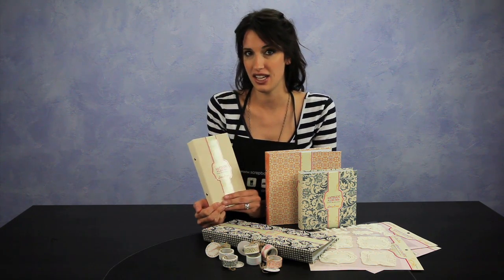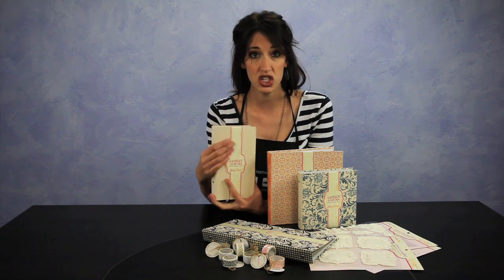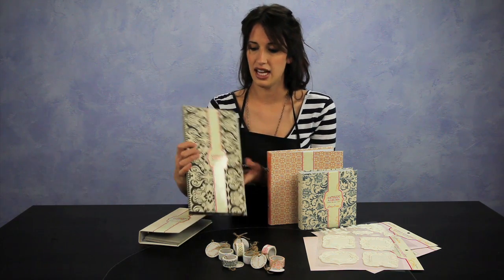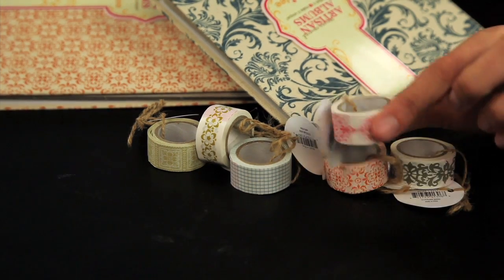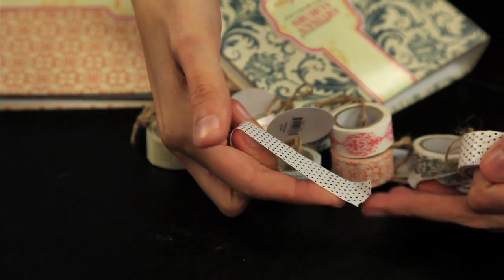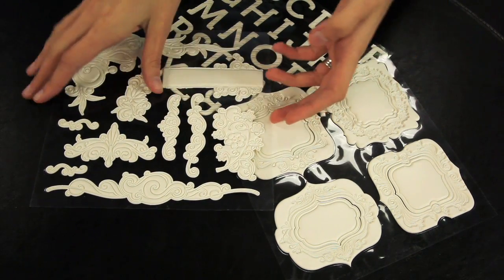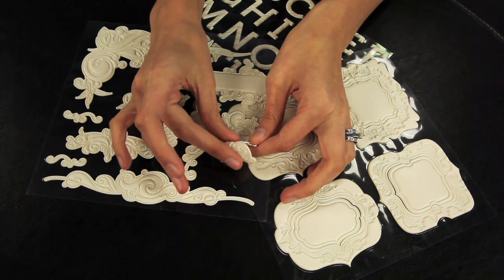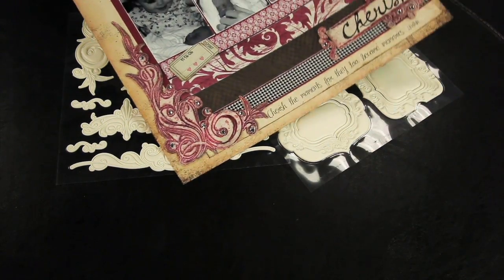Pink Paislee - Artisan Collection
Scrapbook.com presents Pink Paislee - Artisan Collection.